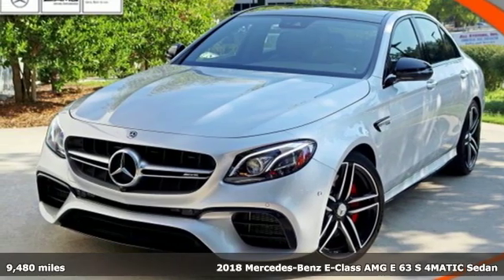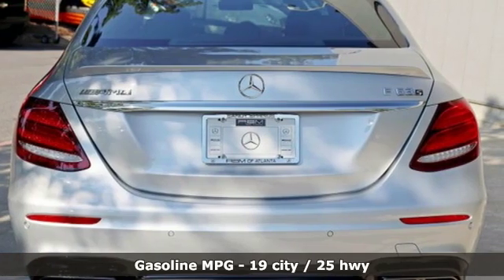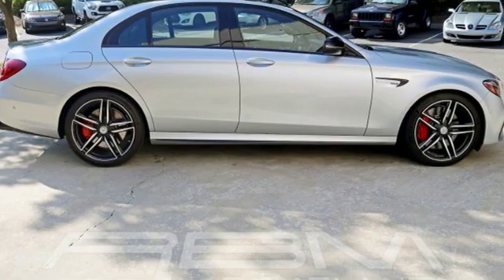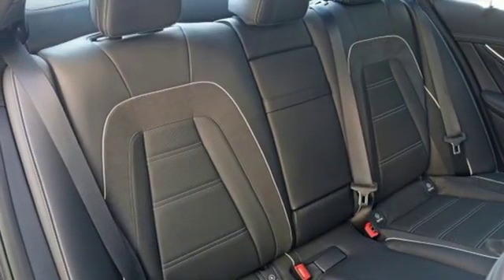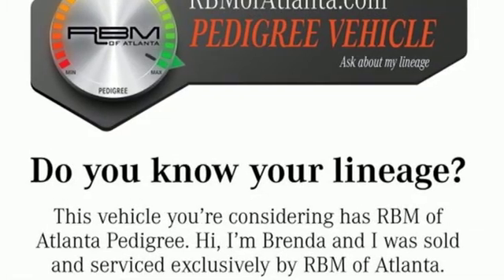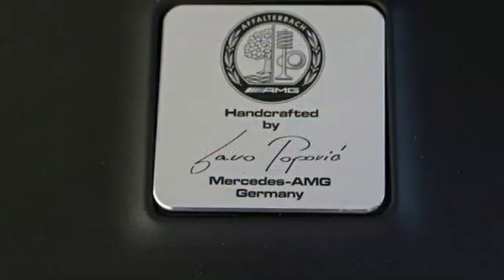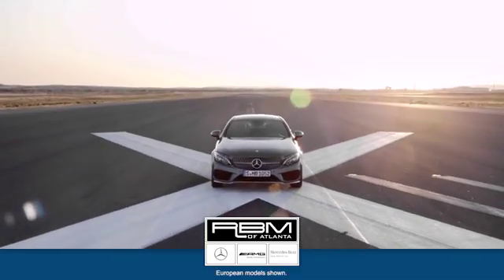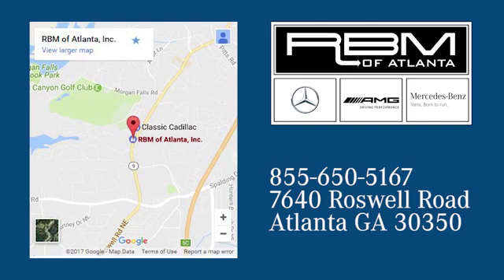Used 2018 Mercedes-Benz E-Class Atlanta GA Sandy Springs, GA T33656A - SOLD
Year: 2018
Make: Mercedes-Benz
Model: E-Class
Trim: AMG E 63 S 4MATIC Sedan
Engine: 8 Cyl. 4.0 L
Transmission: Automatic
Color: Iridium Silver Metallic
Interior: Black
Mileage: 9480
Stock #: T33656A
VIN: WDDZF8KB9JA279615
ONE OWNER, CLEAN CARFAX! RBM OF ATLANTA PEDIGREE VEHICLE, SOLD AND SERVICED HERE. WHEELS: 20 AMG TWIN 5-SPOKE W/BLACK ACCENTS, WHEEL LOCKS, WARMTH & COMFORT PACKAGE -inc: Heated Door Panels & Center Console, Rapid Heating Functionality for Front Seats, Front Heated Armrests, PANORAMA ROOF -inc: power tilt/sliding sunroof, NAPPA/DINAMICA AMG PERFORMANCE STEERING WHEEL, METAL WEAVE TRIM, IRIDIUM SILVER METALLIC, BLACK, NAPPA LEATHER UPHOLSTERY, BLACK HEADLINER, AMG NIGHT PACKAGE -inc: AMG front apron w/front splitter, mountings on the louvres of the outer air intakes and AMG rear apron in high-gloss black, and black chrome-plated twin tailpipe trim elements, AMG Exterior Night Styling, high-gloss black front splitter, high-gloss black mirror housings, high-gloss black window frame trim, high-gloss black rear apron trim strip and black chrome tailpipes. This Mercedes-Benz E-Class has a powerful Twin Turbo Premium Unleaded V-8 4.0 L/243 engine powering this Automatic transmission.*These Packages Will Make Your Mercedes-Benz E-Class AMG E 63 S 4MATIC Sedan The Envy of Your Friends *AMG ADVANCED LIGHTING PACKAGE -inc: LED Intelligent Light System, Lighting Package, Adaptive Highbeam Assist, ACTIVE FRONT SEATS PACKAGE W/MASSAGE FEATURE , Valet Function, Trunk/Hatch Auto-Latch, Trip computer, Transmission: 9G-TRONIC SPEEDSHIFT, Transmission w/Driver Selectable Mode, Tracker System, Tires: 265/35ZR20 Front & 295/30ZR19 Rear Perf, Tire Specific Low Tire Pressure Warning, Systems Monitor, Steering Wheel Shift Paddles, Spare Tire Mobility Kit, SiriusXM Radio -inc: free trial period, Side Impact Beams, Seats w/Leather Back Material, Rocker Panel Extensions, Remote Releases -Inc: Proximity Cargo Access and Keyfob Fuel, Remote Keyless Entry w/Integrated Key Transmitter, 4 Door Curb/Courtesy, Illuminated Entry, Illuminated Ignition Switch and Panic Button, Redundant Digital Speedometer.*Stop By Today *Test drive this must-see, must-drive, must-own beauty today at RBM of Atlanta, 7640 Roswell Road, Atlanta, GA 30350.

Address:
7640 Roswell Road